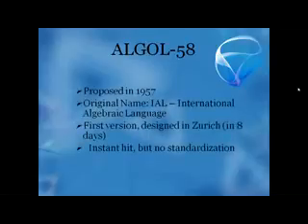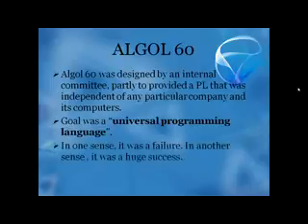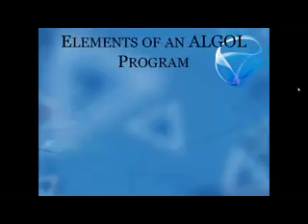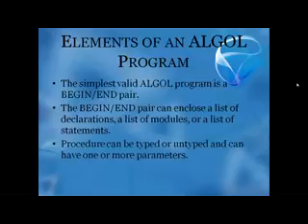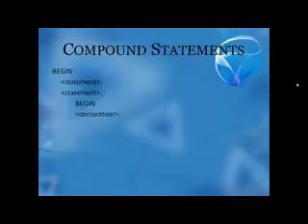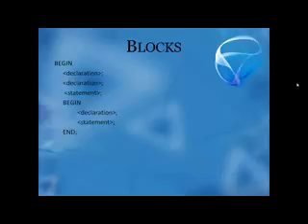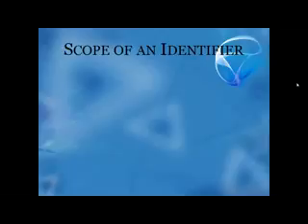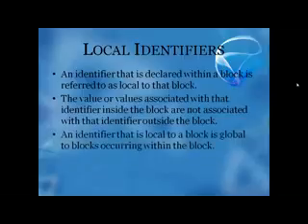ALGOL11 pptx 00 00 00 00 13 50